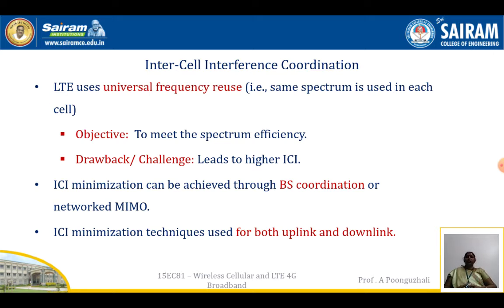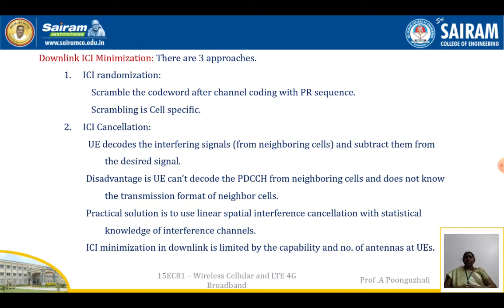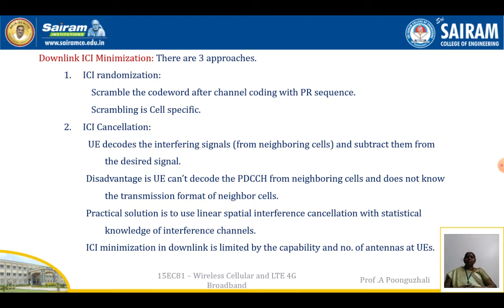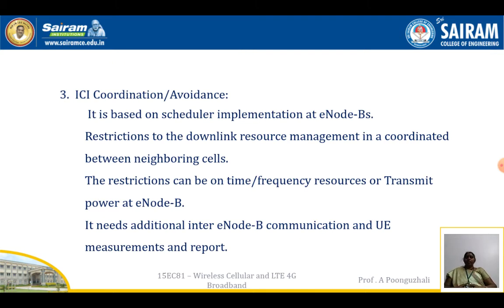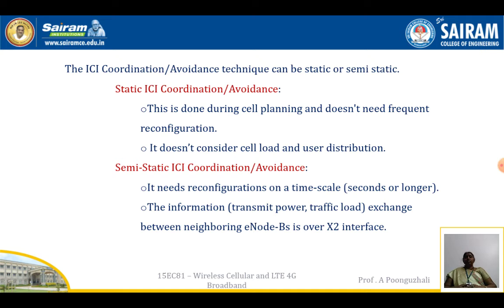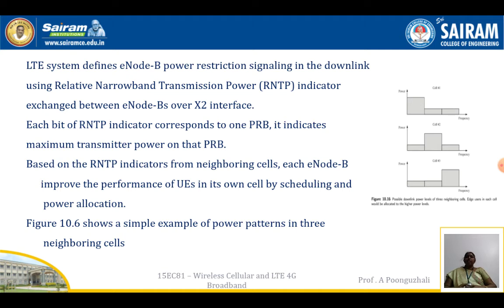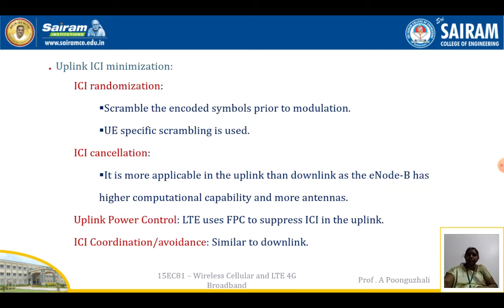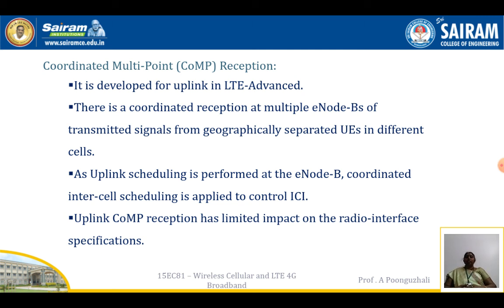Lecture video_15EC81_Module5_ICI Coordination_A Poonguzhali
Downlink,uplink